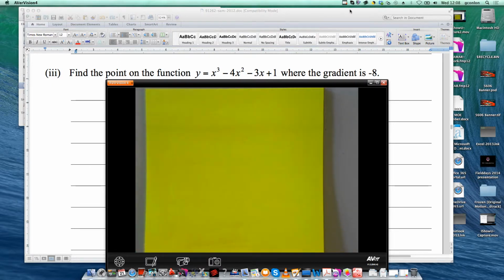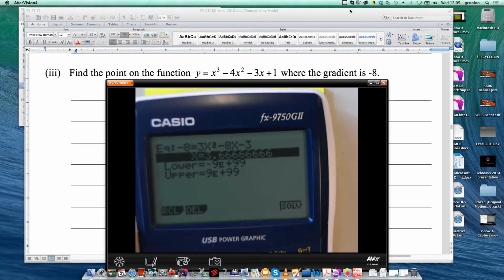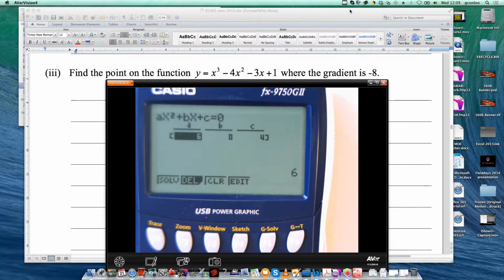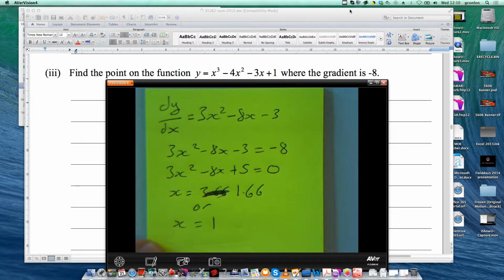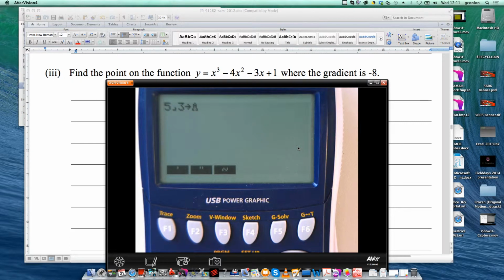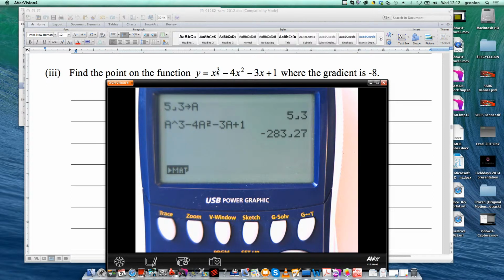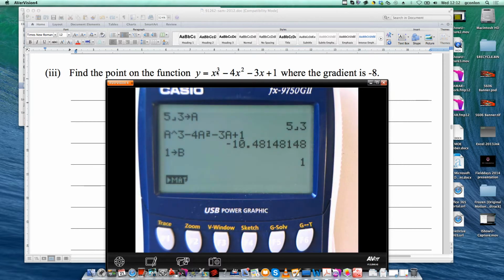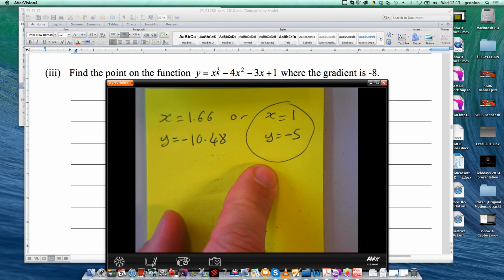Differentiation, finding the points given gradient.